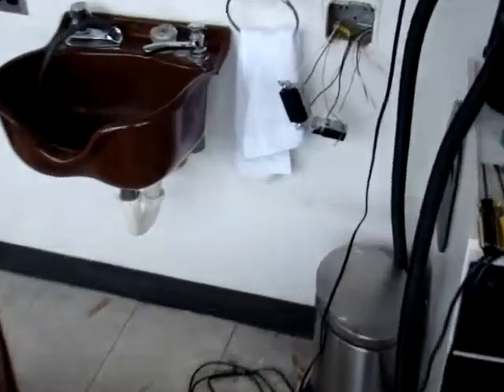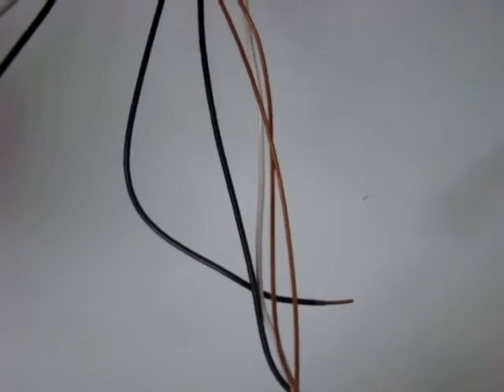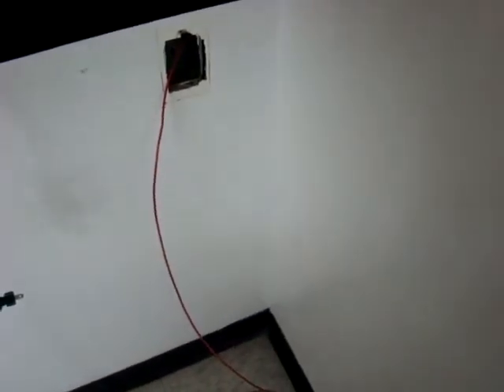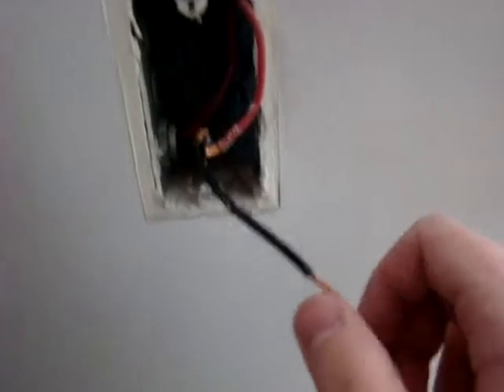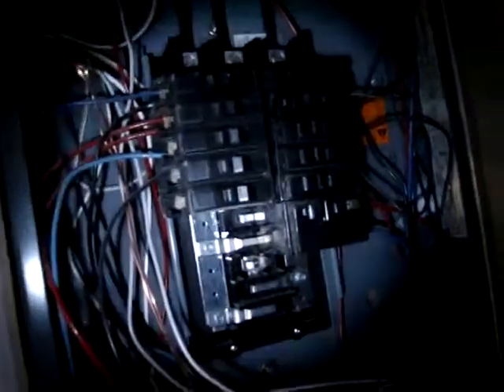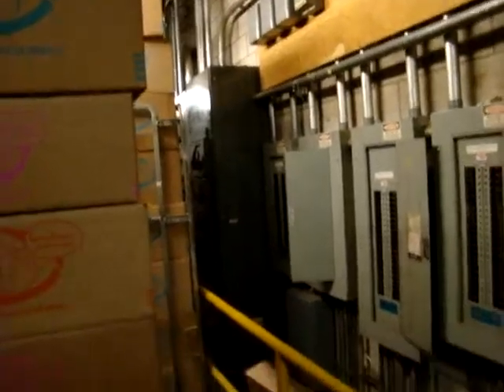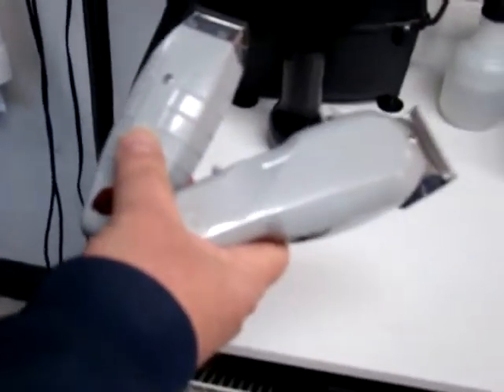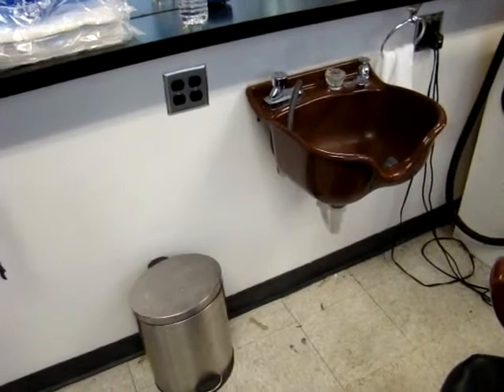Going to work with me for a day